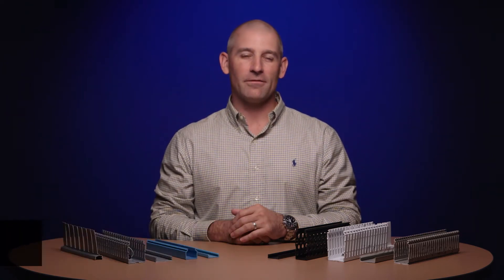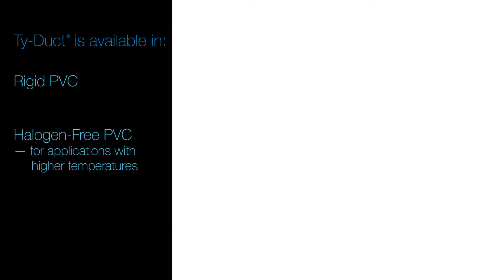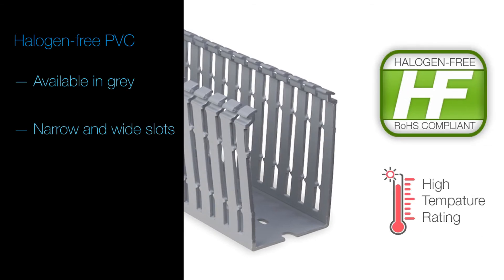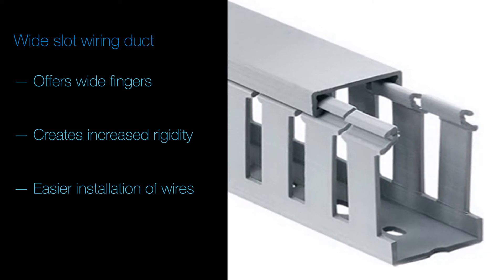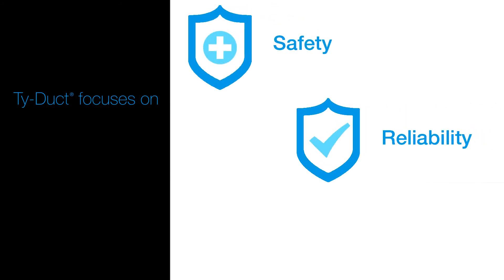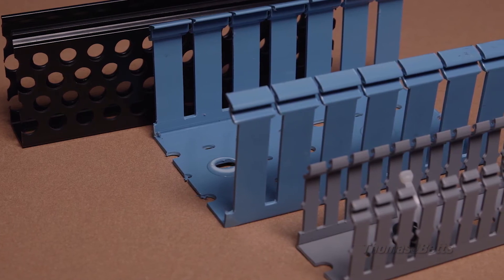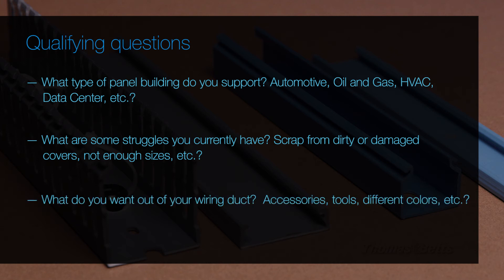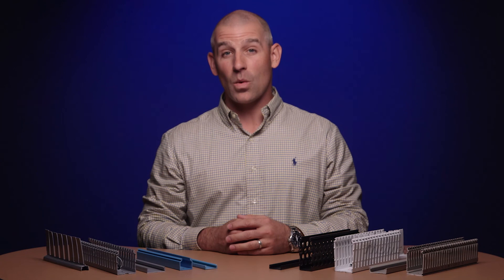Ty-Duct® Wiring Duct Product Training Overview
Ty-Duct is a total solution for routing and concealing wiring in control panels. Ty-Duct offers multiple application-specific colors and materials.

UL listed, CSA, CE, RoHs certified